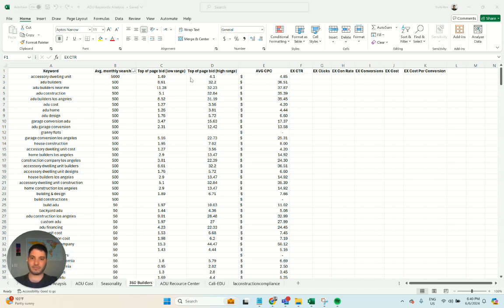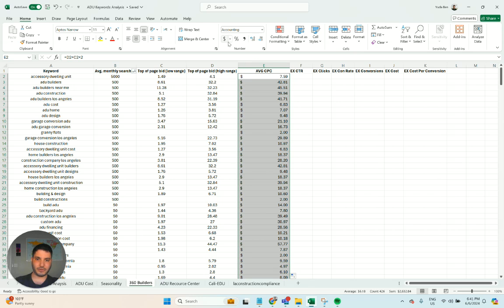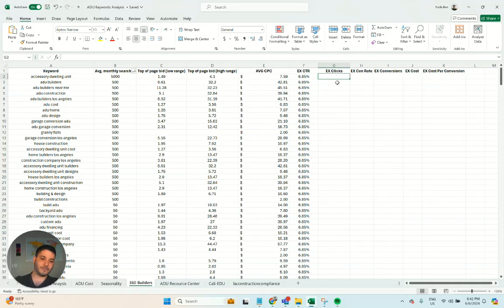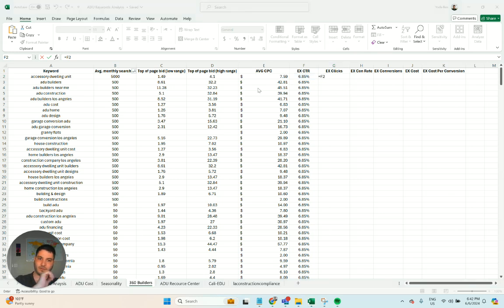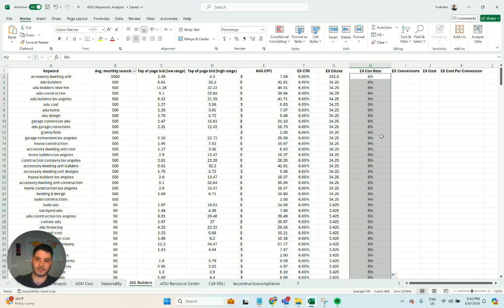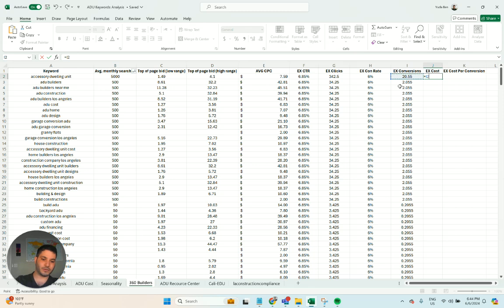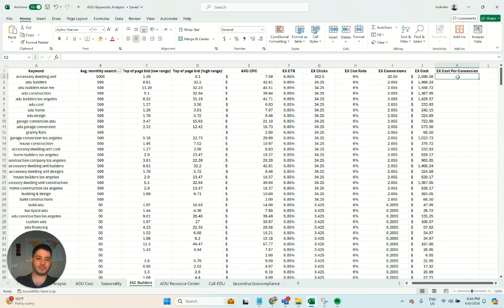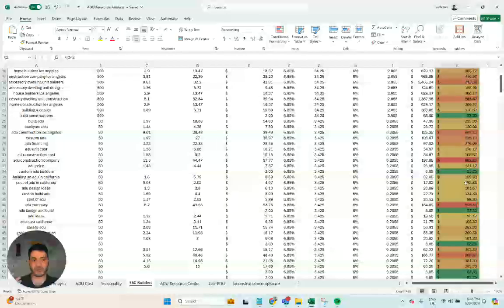Keyword Analysis for PPC Campaigns 📊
I walk you through our keyword analysis process for a PPC campaign, using the Keyword Planner tool to analyze competitors' sites and calculate expected results. We create formulas in Excel to determine average cost per click, CTR, and expected conversions based on industry standards. No action requested, just insights shared.

00:00 Introduction
02:37 Calculating Expected Clicks, Calculating Average Cost Per Conversion